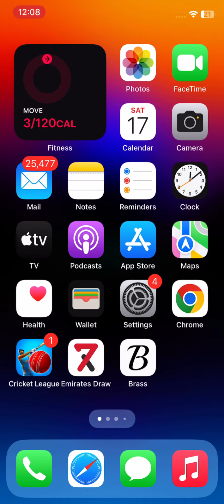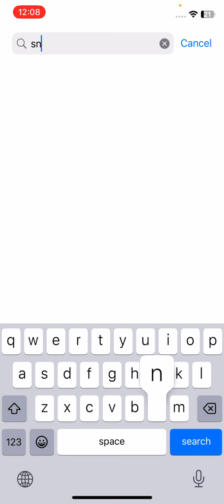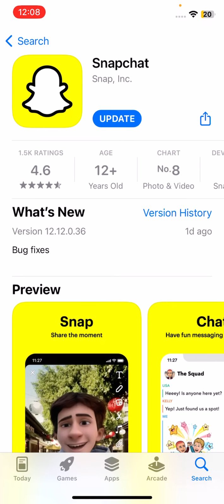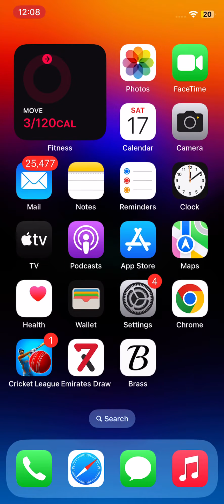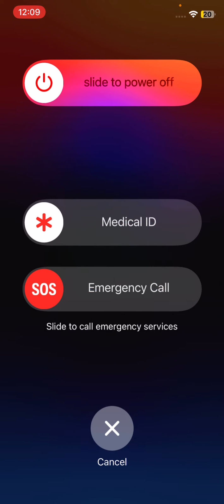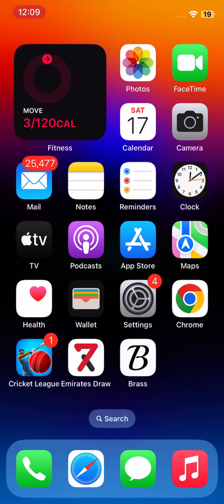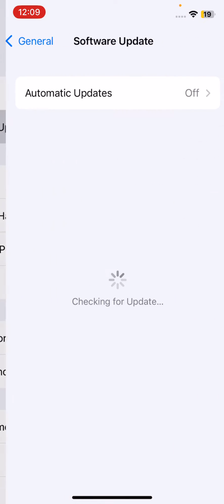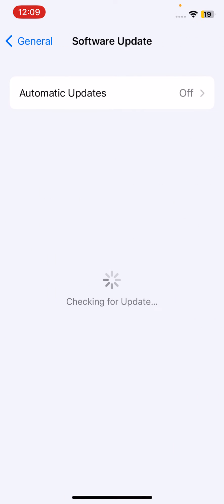How To Fix Snapchat Camera Black Screen Issue on iPhone After iOS Update